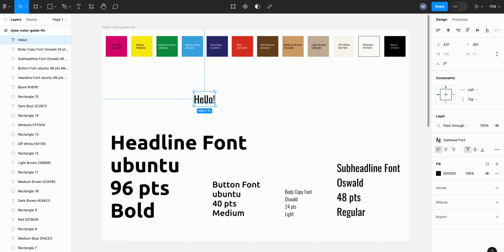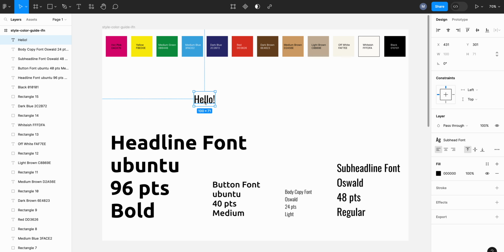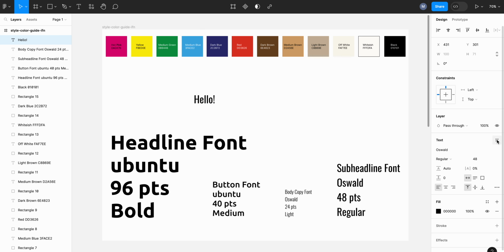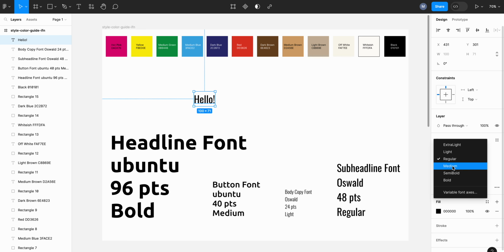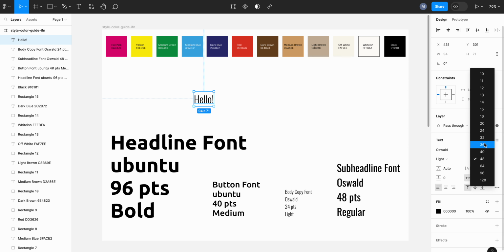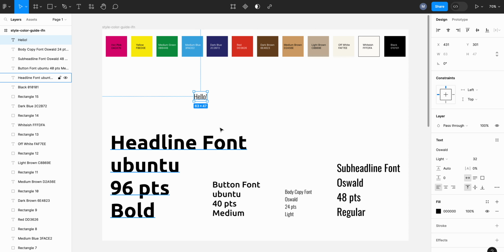Figma 17 Detaching a Text Style in Figma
Rapid Figma Tutorial for Lee University web design students learning to wireframe their project in Figma